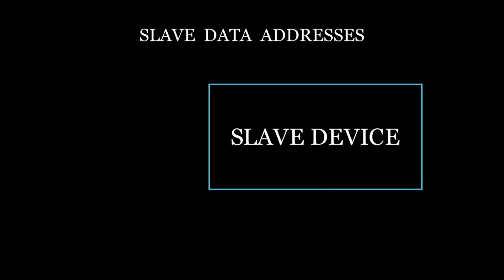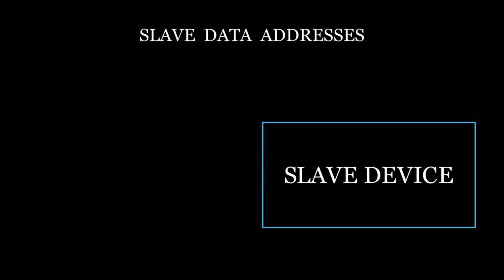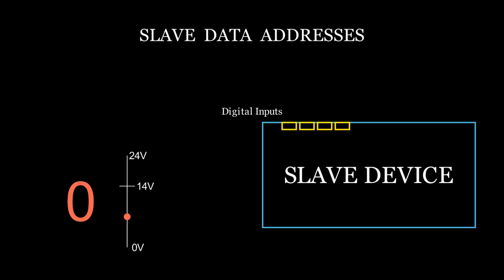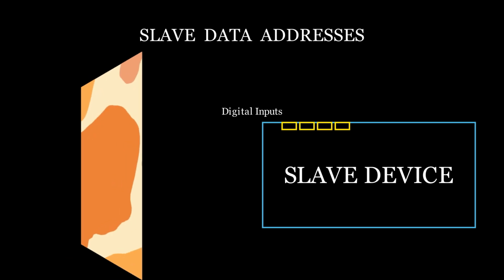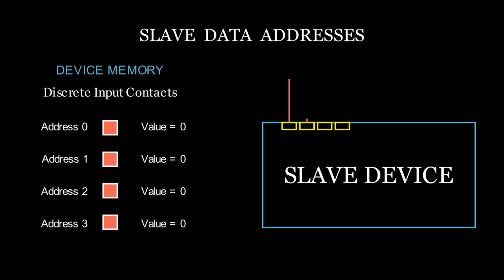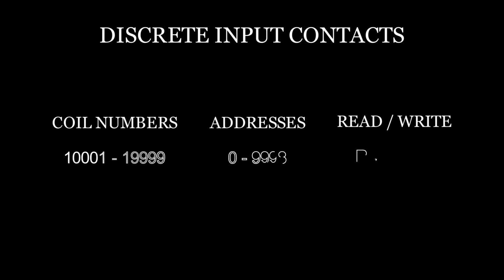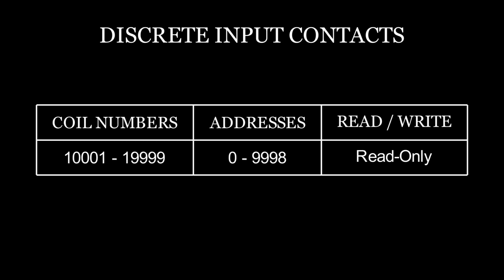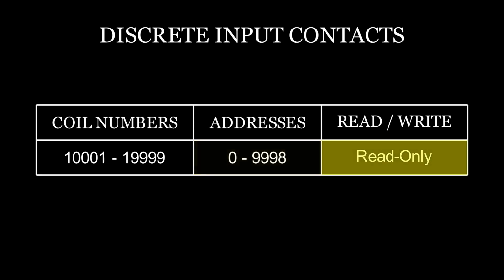3. Digital Inputs | Modbus RTU Tutorial